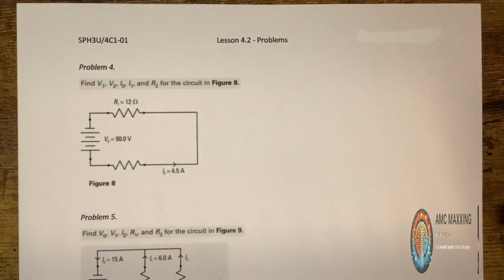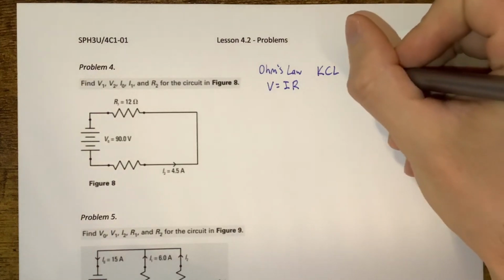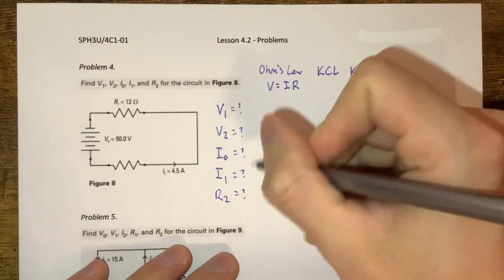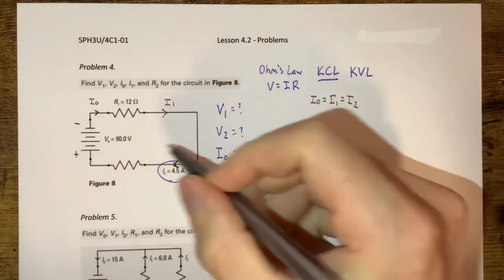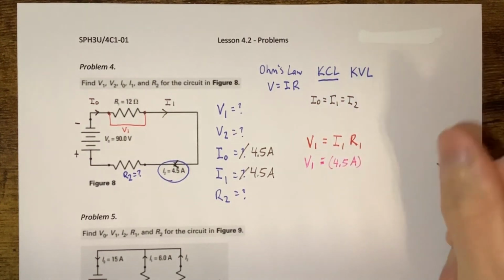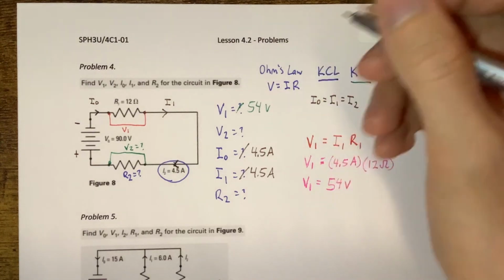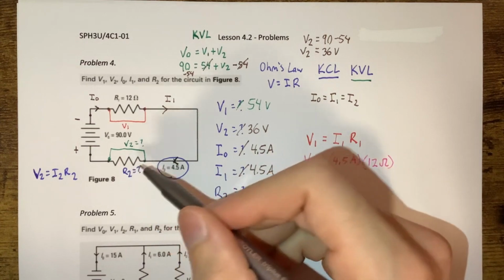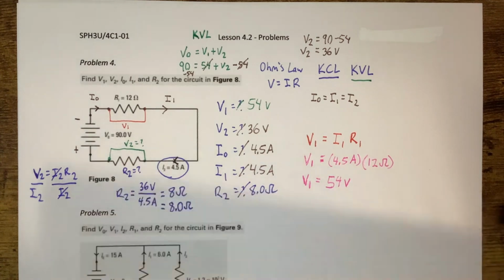Solving a Simple Series Circuit | Ohm's Law | KCL | KVL | AMC MAXXING #4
In this episode of Anterior Mid-Cingulate Cortex Maxing (#4), I break down the fundamentals of solving a simple series circuit. I explain Ohm’s Law, Kirchhoff’s Current Law (KCL), and Kirchhoff’s Voltage Law (KVL). Watch as I step through the calculations, verify results, and reinforce core problem-solving techniques. Whether you're new to circuits or refining your electrical analysis skills, this video has you covered!

⚡ Topics Covered:
Understanding series circuits.
Applying Ohm’s Law (V = IR).
Using KCL to analyze current flow.
Applying KVL to check voltage drops.
Solving for unknowns in a circuit.